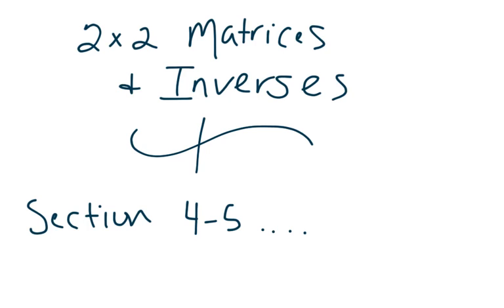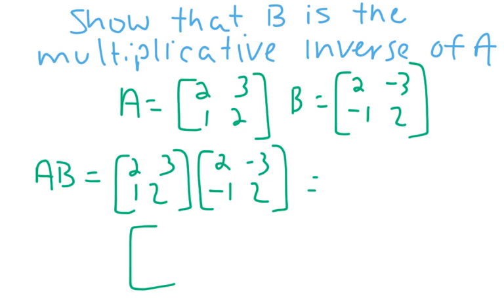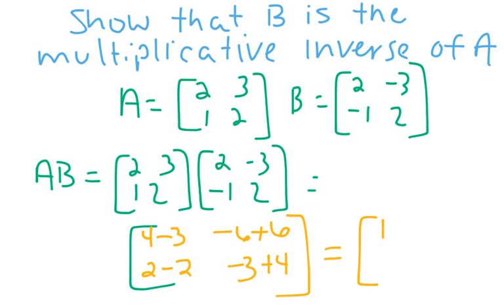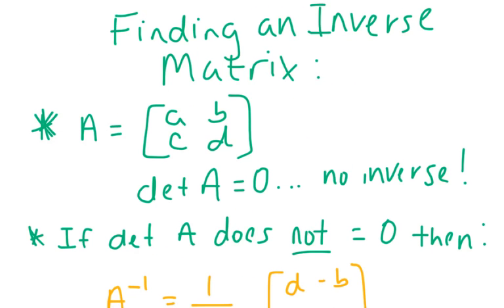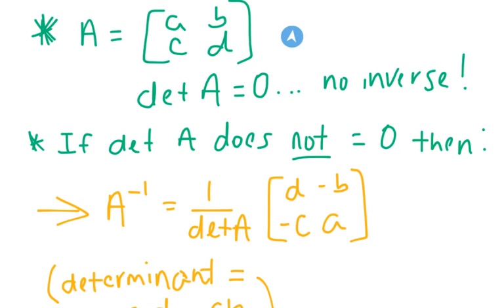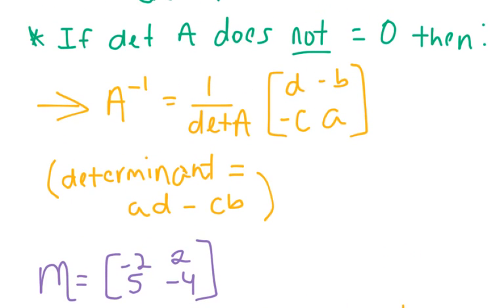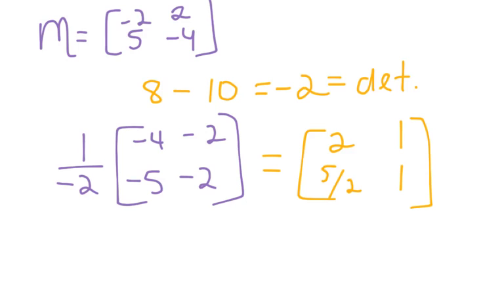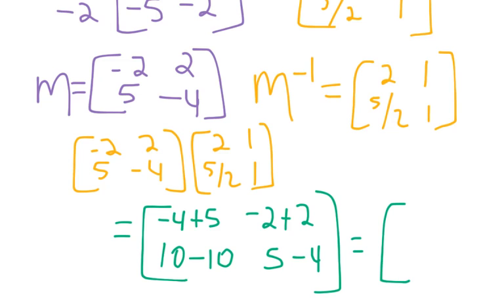Matrix 09 - Inverses of 2x2 matrices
What is a matrix's inverse? What does this mean?

How do we find an inverse of a 2x2 matrix?

What is an "identity" matrix?